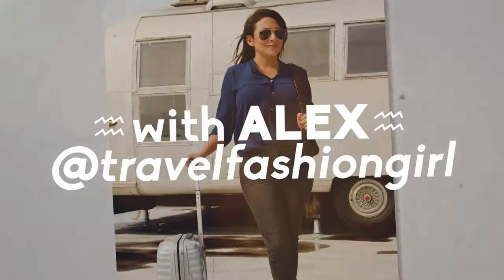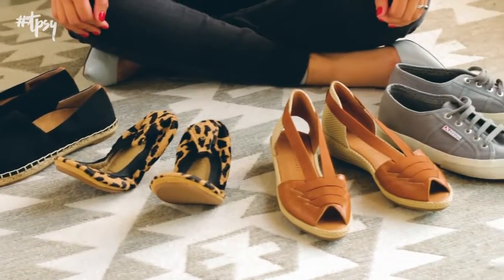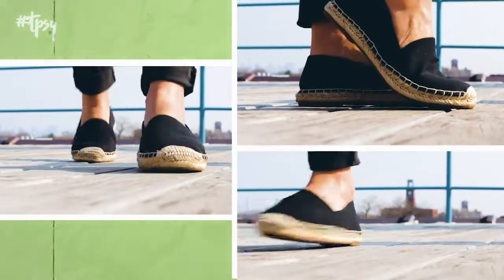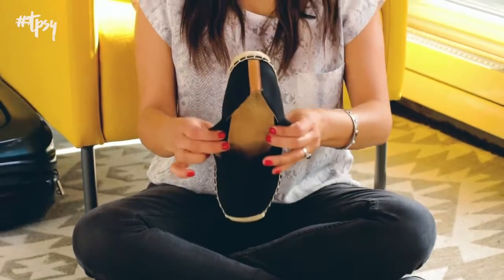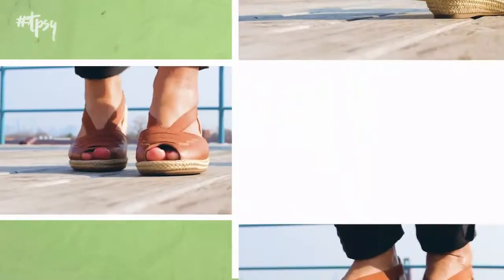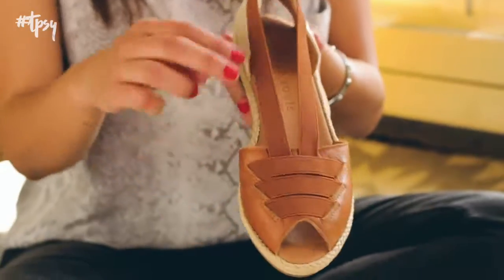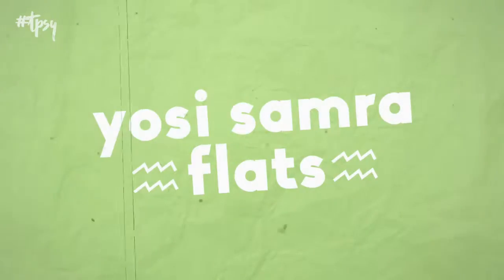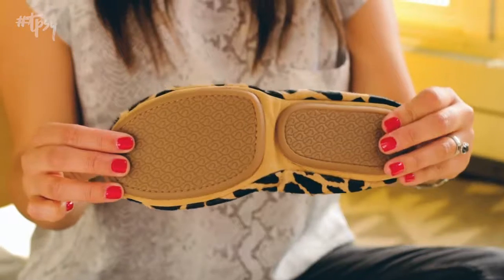Get 10gb internet freeJazz Free Internet, Mobilink Free Internet, Mobilink Jazz Free Internet New Co